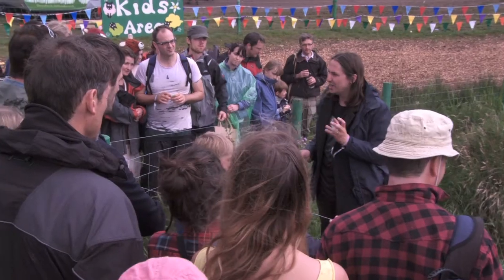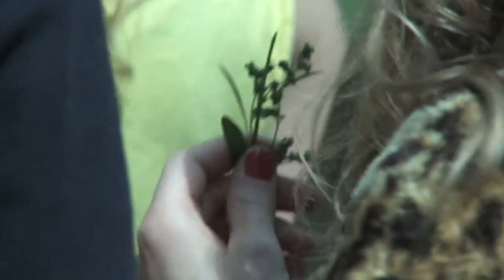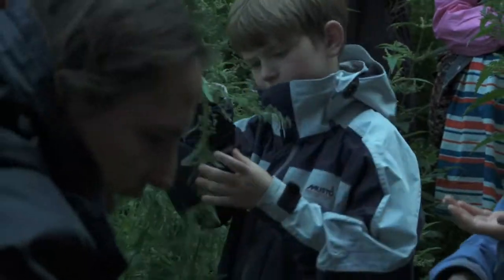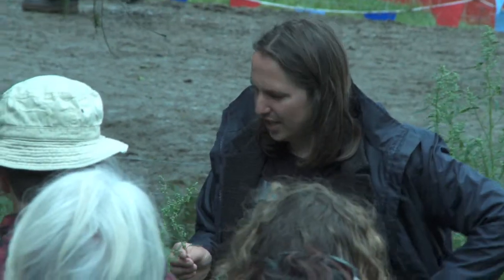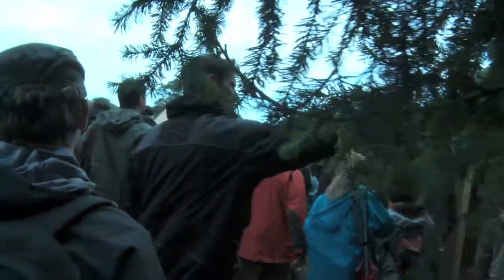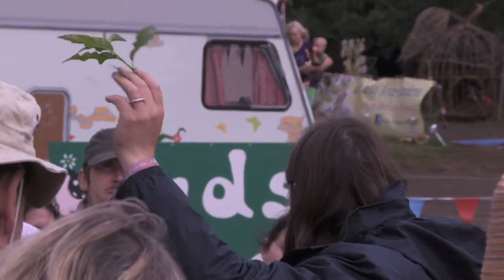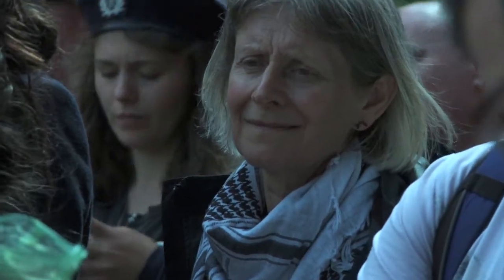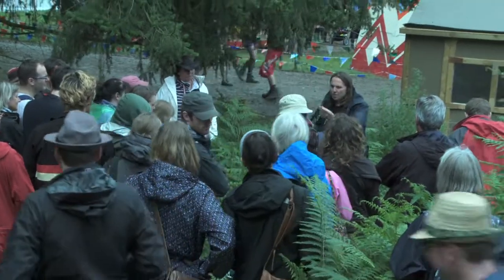Miles Irving at Latitude Festival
Miles Irving talks about The Forager's Handbook at Latitude Festival